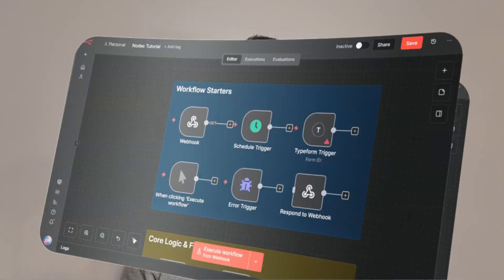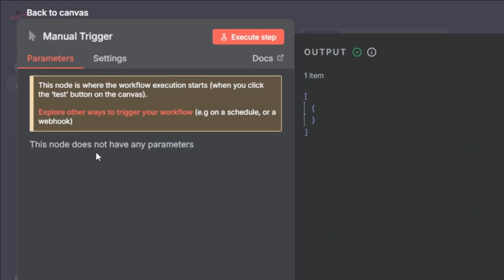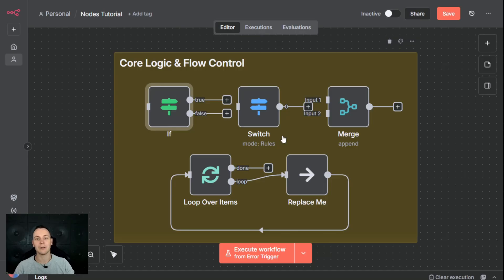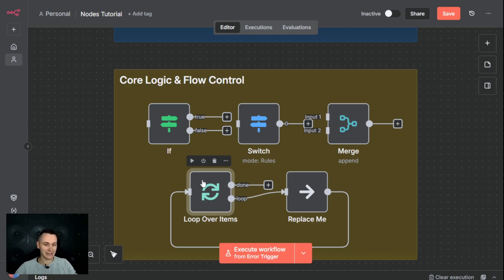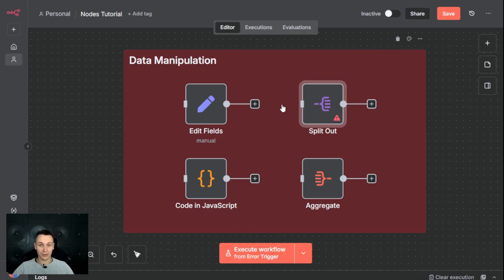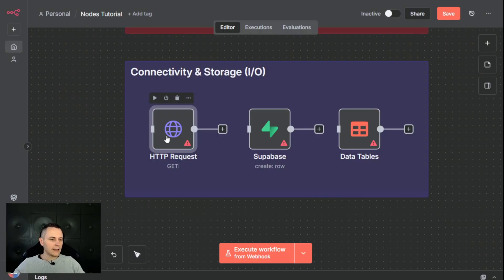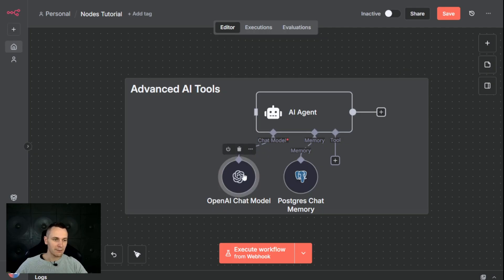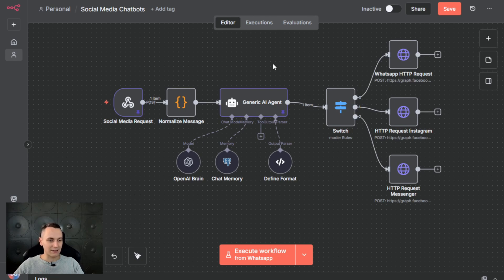N8N Learning SECRETS: 19 Nodes That Automate 90% of Workflows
Feeling lost in N8N’s endless list of nodes? You’re not alone. With hundreds of options, it can look overwhelming — but here’s the truth: you only need 19 essential nodes to build 90% of all workflows.

In this video, we’ll break N8N down into four simple categories — so you can finally understand how everything fits together:

🚀 1. Workflow Starters (Triggers)
Learn how to kick off your automations with nodes like Manual Trigger, Schedule Trigger, Webhook, and more.

🧩 2. Core Logic & Flow Control
These are the “brains” of your automation — nodes like If, Switch, Merge, and Wait that make decisions and control the flow of your data.

🏭 3. Data Manipulation (The Factory)
Discover how to clean, transform, and reshape your data with Edit Fields, Split Out, Aggregate, and Code nodes.

🌐 4. Connectivity & Storage (I/O)
Finally, connect your workflows to the outside world using HTTP Request, Google Sheets, Postgres, Supabase, and more.

Chapters:
00:00 Intro
00:13 Workflow Starters
04:18 Core Logic & Flow Control
07:44 Data Manipulation
10:46 Connectivity & Storage
13:05 AI & AI Agent